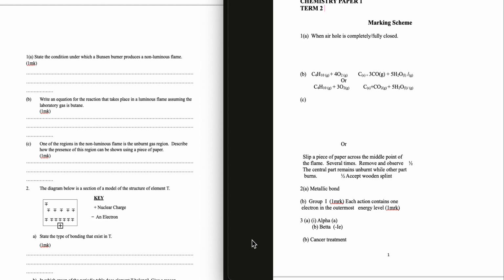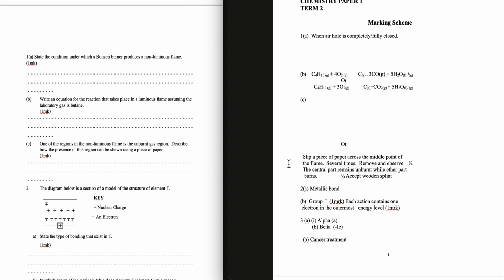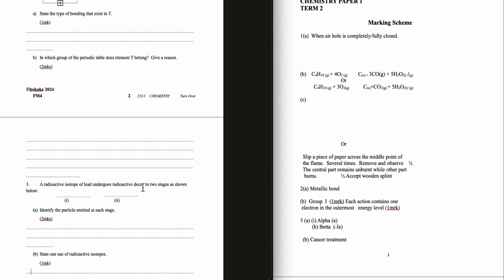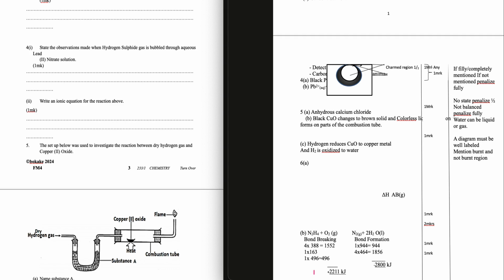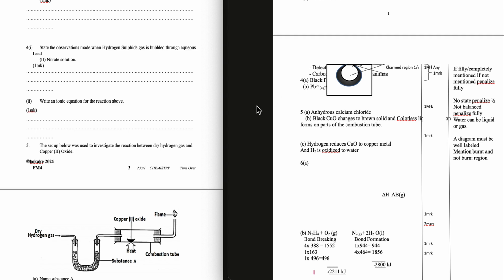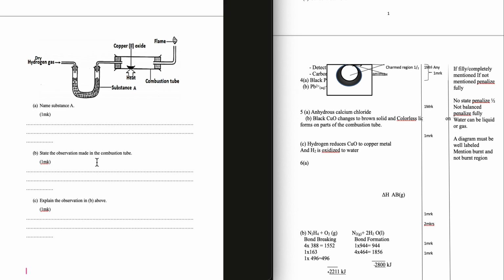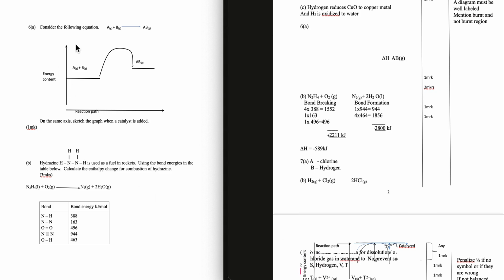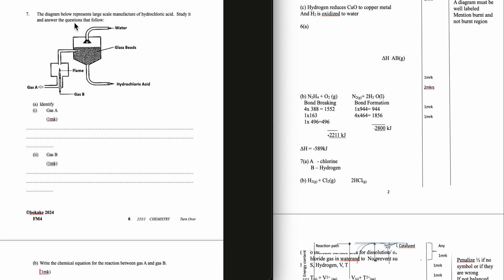chemistry paper 1 | kcse chemistry paper 1 | kcse revision | chemisty paper 1 part 1